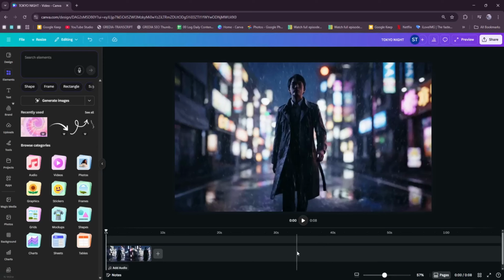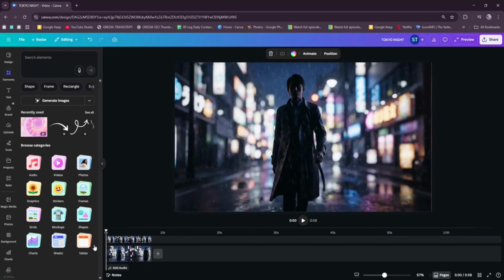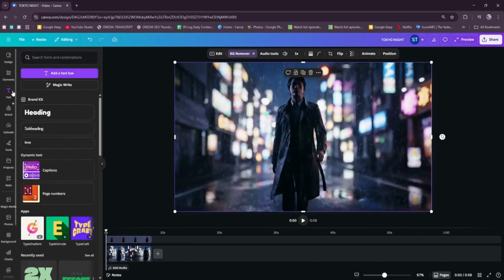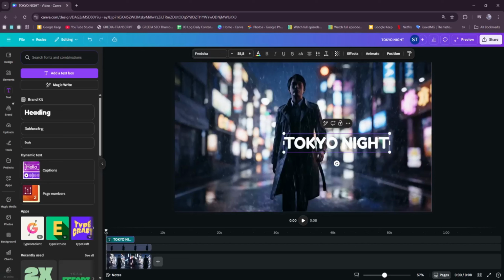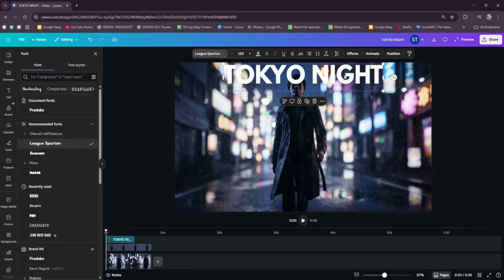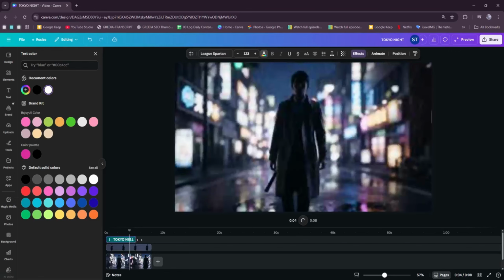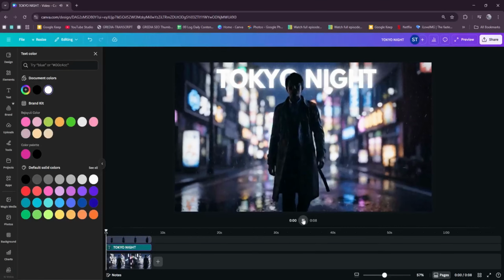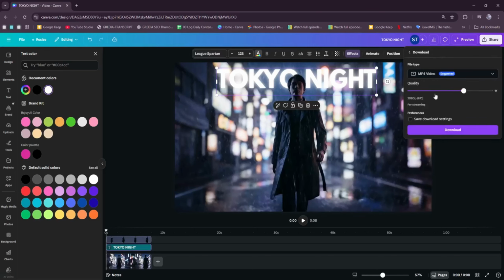Text Behind People Magic - How to Put Text Behind a Person in Canva Video Tutorial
Want that viral “text behind subject” video effect without Premiere Pro or After Effects? 🎬 Learn how to do it easily inside Canva using just background remover and layers!

💡 Step-by-step Canva layering guide
🎨 Add realistic behind-text effects with no pro software
⚡ Make bold, eye-catching video text in seconds
🔥 Perfect for beginners and creators who want pro-level visuals